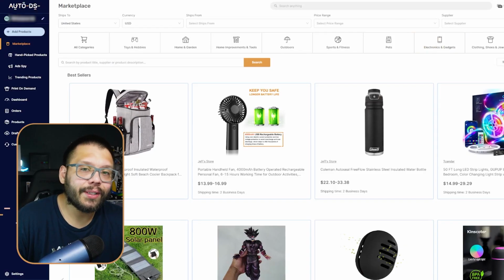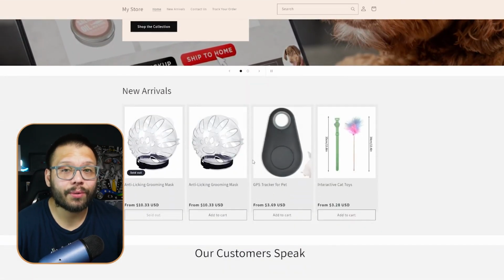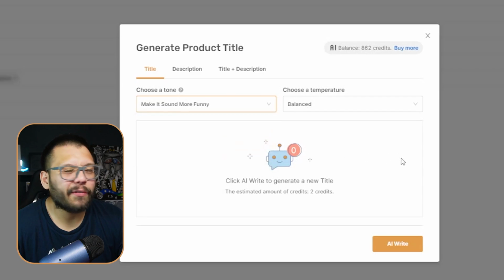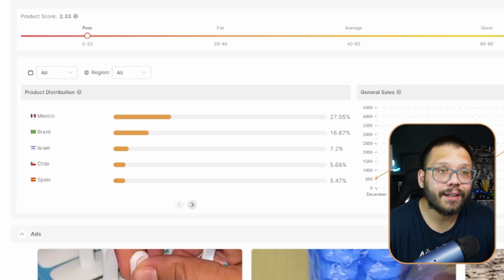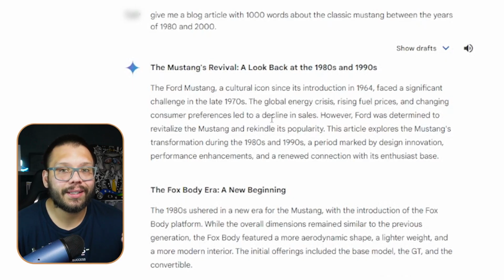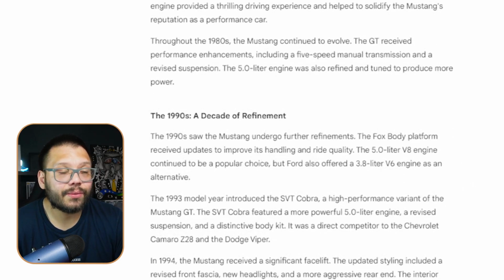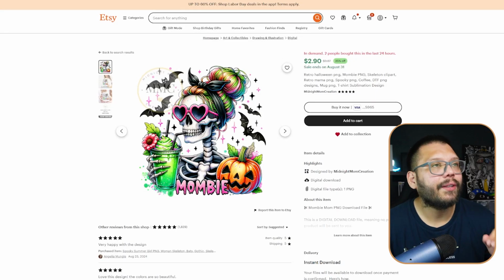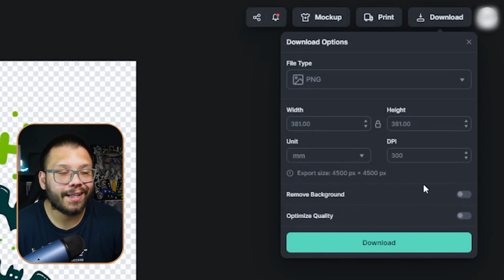How To Make Money With AI In 2025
Making money online has never been easier. With the help of ai, we can now start a new business or side hustle with just a few clicks. Better yet, we can scale with AI too. Here's what this video will cover:

🤖💰 Top ways to make money with ai
💻 How to get started
📈 Scaling and automating your businesses
...and more!

Timestamps:
00:00 - Introduction
00:23 - Create A Store In Minutes
     04:34 - Enhance Your Titles And Descriptions With AI
     06:36 - AI-Picked Trending Products
07:56 - Sell AI-Written Content
11:04 - Create AI-Generated Art
15:39 - Offer AI-Powered Affiliate Marketing
16:50 - Conclusion